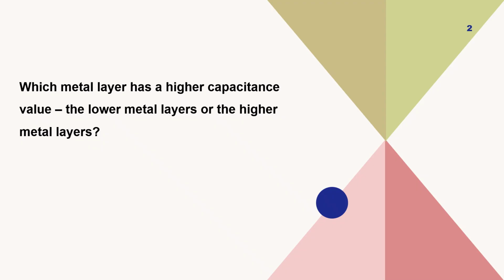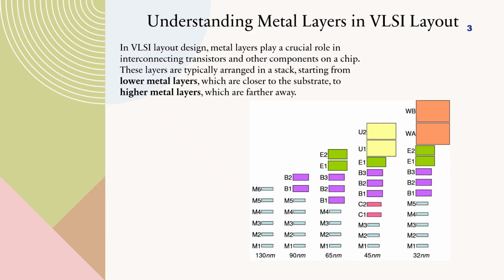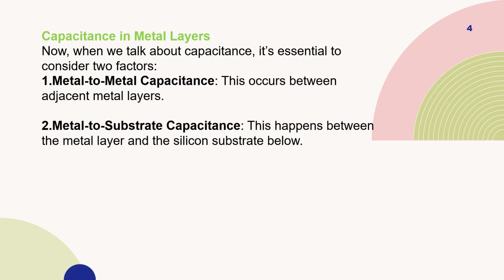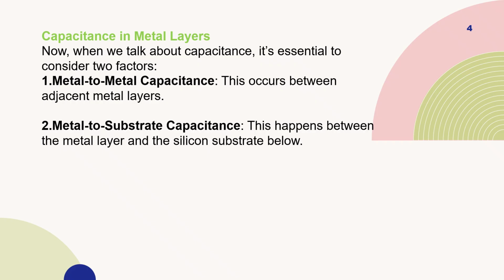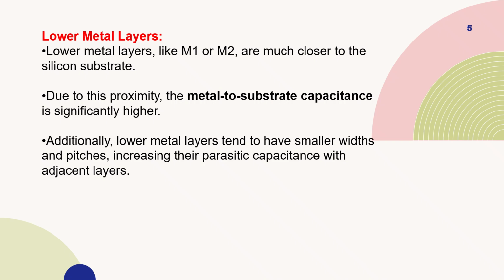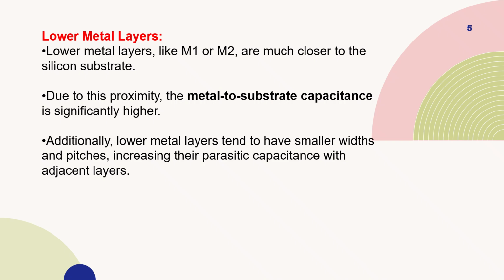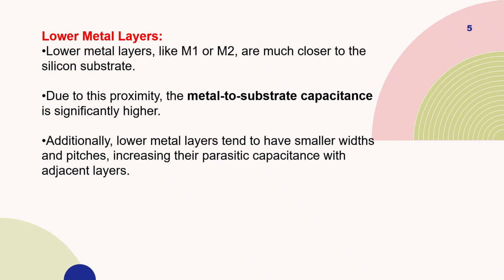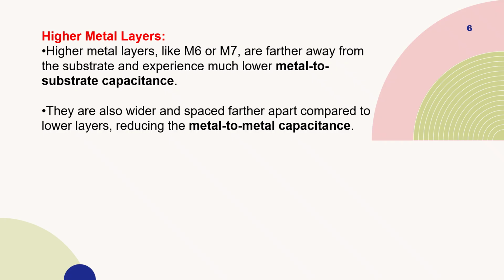Which metal layer has a higher capacitance value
Which metal layer has a higher capacitance value || Capacitance

Which Metal Layer Has a Higher Capacitance Value? | Capacitance in VLSI Explained

✅ YouTube SEO Description:

Curious about which metal layer in VLSI design has the highest capacitance? In this video, we dive deep into the factors affecting capacitance in integrated circuit metal layers, including dielectric materials, spacing, and layer positioning. Learn how capacitance varies between lower and upper metal layers and how it impacts performance and signal integrity in chip design.

👉 Perfect for VLSI students, semiconductor engineers, and EDA enthusiasts!

📌 What you'll learn:

Basics of capacitance in IC metal layers

Comparison of Metal 1, Metal 2, and higher layers

Parasitic capacitance and its effects

Practical insights for layout optimization